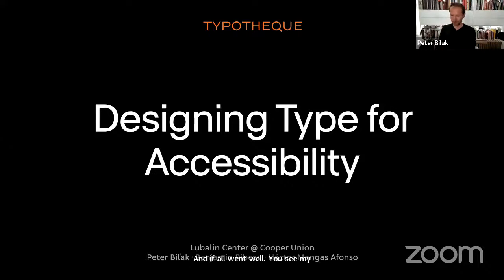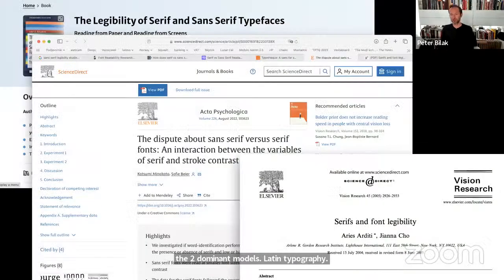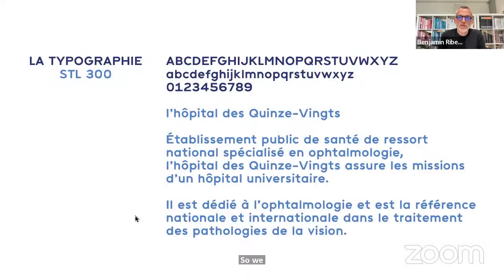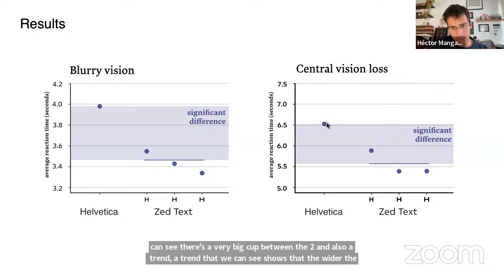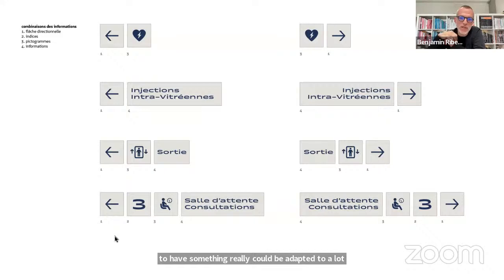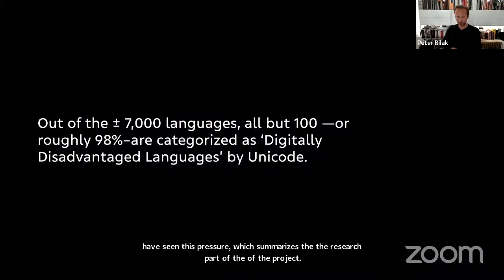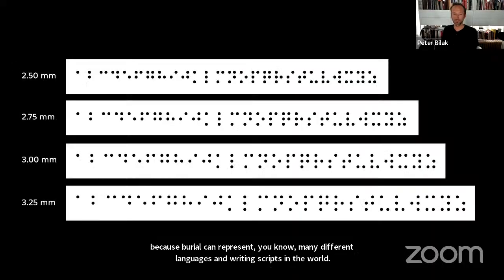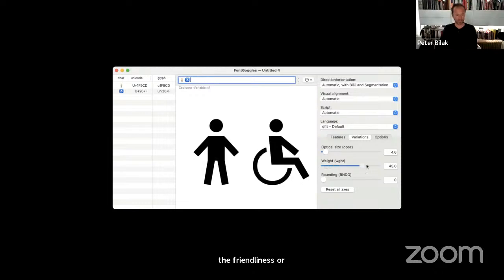Designing Type for Accessibility with Peter Biľak, Héctor Mangas Afonso, and Benjamin Ribeau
This talk took place on Monday, July 1, 2024 as part of Type@Cooper's Herb Lubalin Lecture Series. The recording is made possible with the generous support of TypeCulture.

Typotheque worked on a largest project up to date, developing a series of fonts to be easy to read by the widest range of readers. The project identifies and addresses situations where people are excluded from using certain technologies, and worked with digitally disadvantaged communities to support marginalized languages. For the Latin script Typotheque team carried out a series of laboratory acuity tests at the National Centre of Ophthalmology in France to determine the ideal letter proportions for their visually impaired patients, and developed fonts that benefit readers with declining vision. Zed Text is an exceptionally readable typeface that has been shown to benefit healthy readers as well as those with visual impairments such as age-related macular degeneration, loss of central vision, peripheral vision loss and blurred vision.

Peter Biľak works in the field of editorial, graphic, and type design. Since 1999 he is running Typotheque type foundry.

With a background in cognitive psychology and neuroscience, Héctor Mangas Afonso produces research for Typotheque, focusing on perception of type, from accessibility to acceptance.

Benjamin Ribeau is a partner at Integral Designers in Paris.